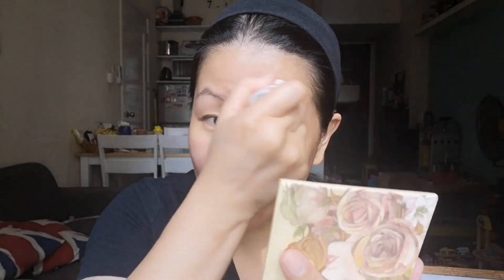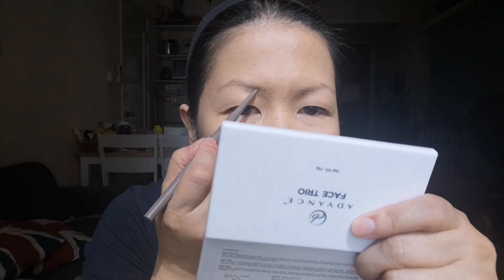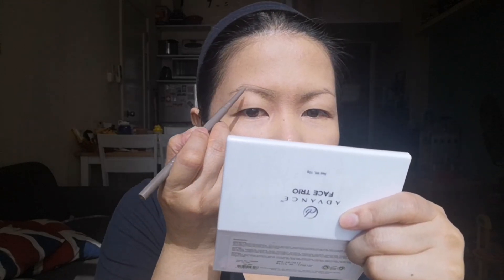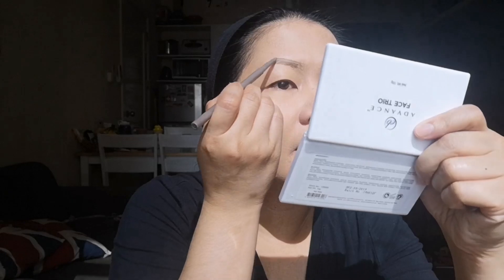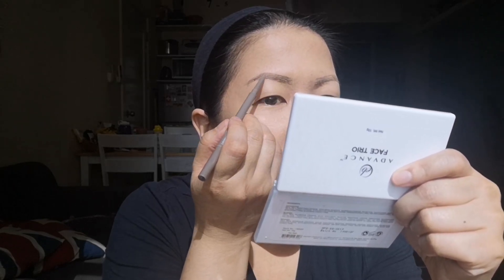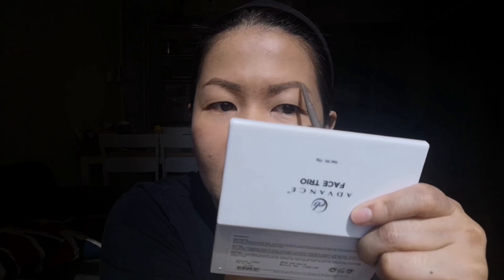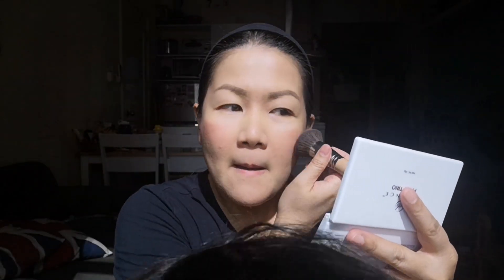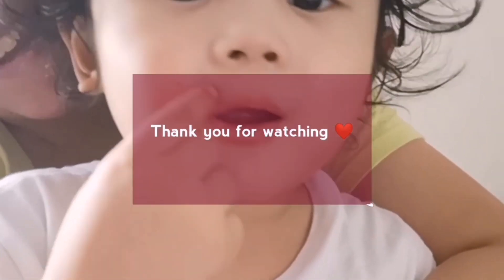Easy and Effortless Everyday Makeup Using Local Products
A lot of you requested for this grwm video since I posted a picture on my stories. It's very quick and simple. I hope you enjoy watching!

Products used:

In Her Element Rose Water Mist

*P250 discount for a min of P1500 spend (use link plus this)
Code: KATRINAALEXANDRADAVID250

Issy & Co Lip. Mousse

Hi, I'm Sandy! Welcome to my playground! This is my happy place 😊
I'm a full time mom and a freelance singer/host. I love trying and making reviews about beauty, health, and momma-related products.

I do live GRWM sessions every MWF. Hope to see you!

Keep happy and safe. ❤️

Code: KATRINAALEXANDRADAVID250

In Her Element
Get 10% a min of P500 purchase
Code: sandysplayground

TEEJAYANDSANDYLOVESVPHARMA

FREE PHOTOBOOK
Free 6x6 photobook on Photobook app
Code: PB5SANDY